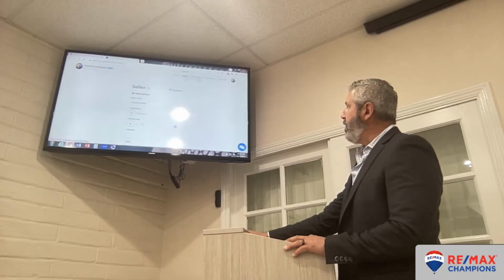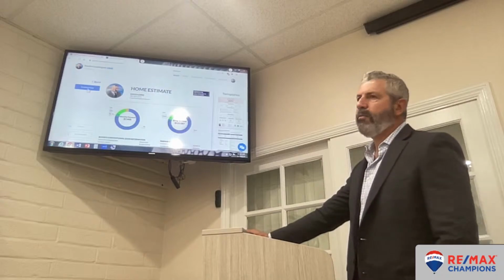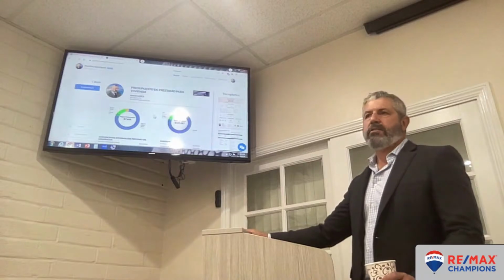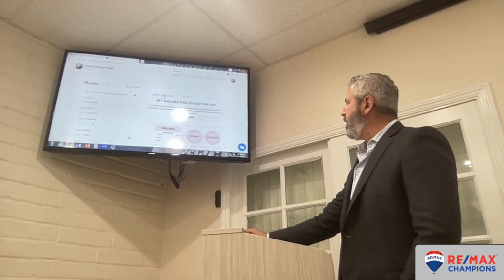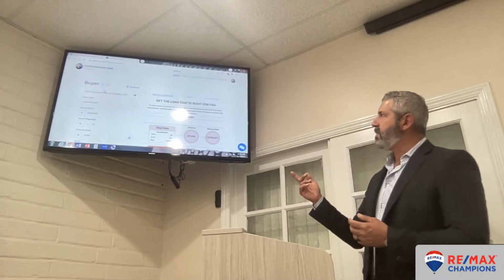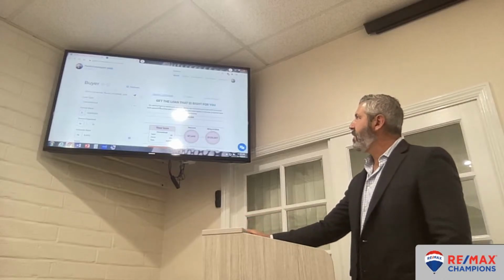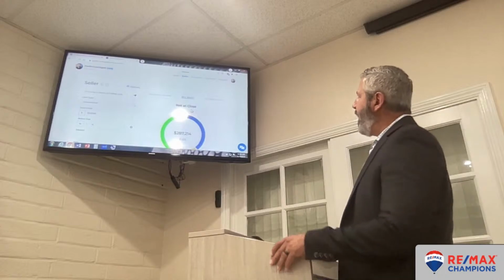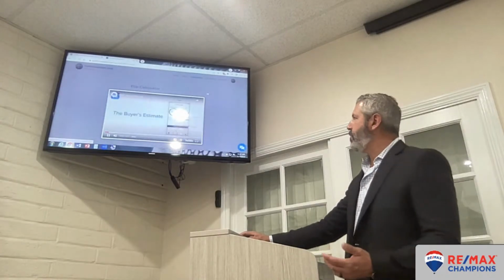Seller net sheets all on your phone with Pacific Coast Agent One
Did you know that with Pacific Coast Age One, you can calculate payment estimates and also seller net sheets all on your phone?? Learn more about the app with Hugo Lopez from Pacific Coast Title on Wednesday, May 22nd @ 10AM